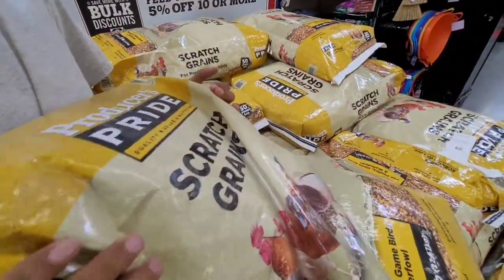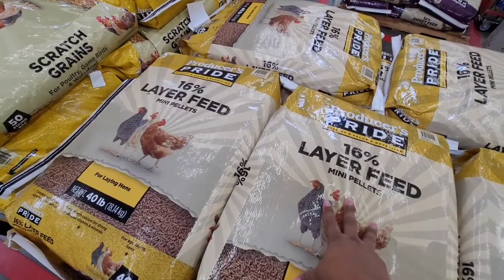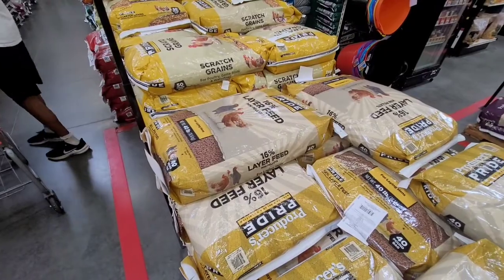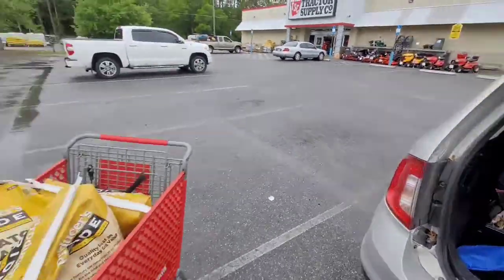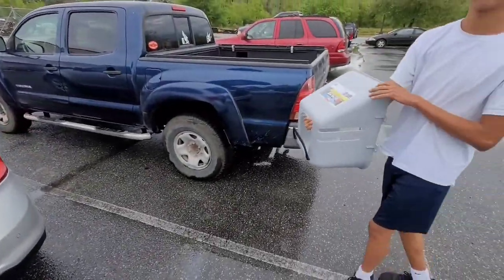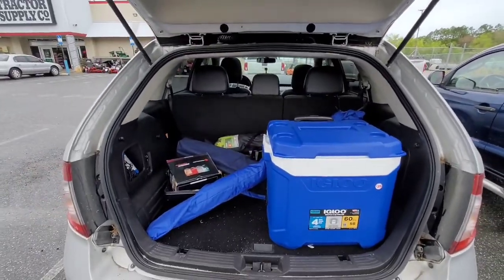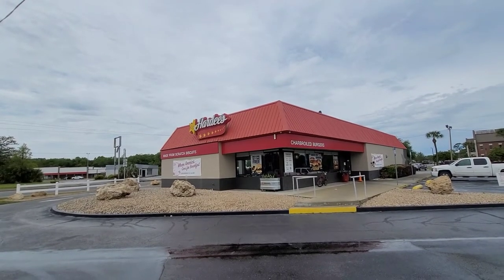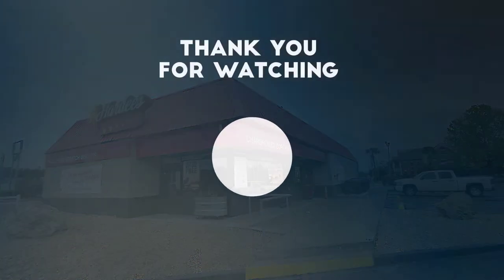WHAT TYPE OF CHICKEN FEED DO YOU USE?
Getting ready for vacation and have to stock up on chicken feed.